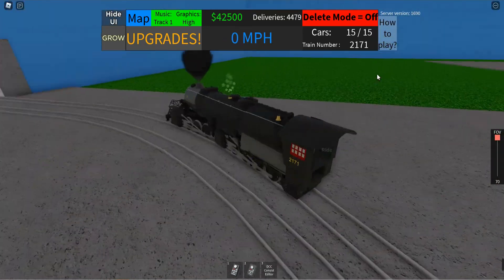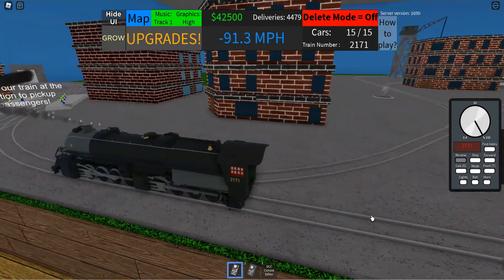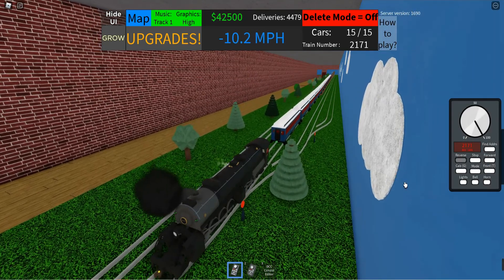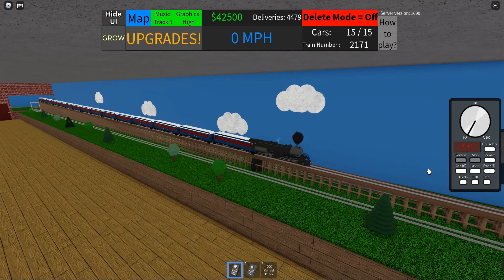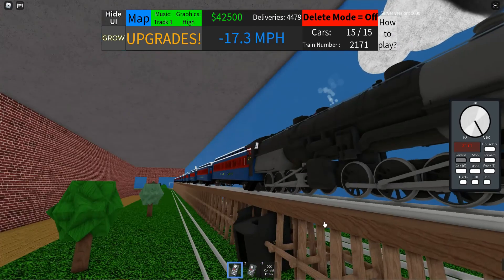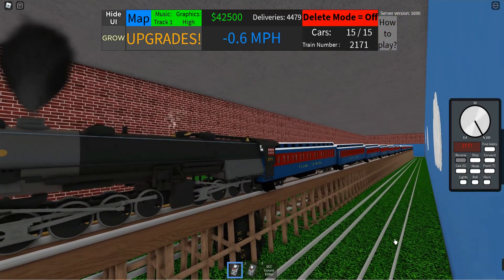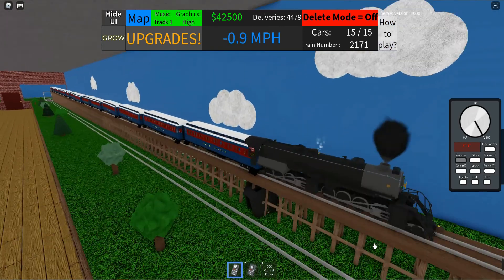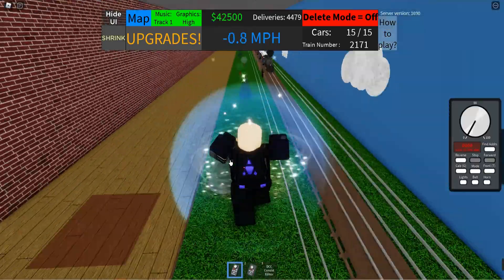RO-SCALE CENTRAL RAILROAD - NEW ENGINE!!!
Hi Guys, I am playing with a new engine.